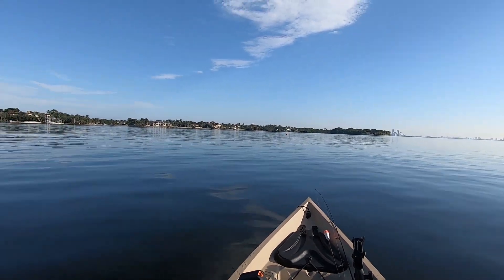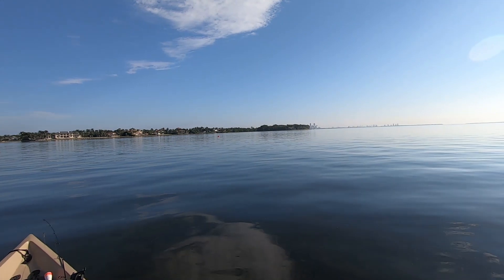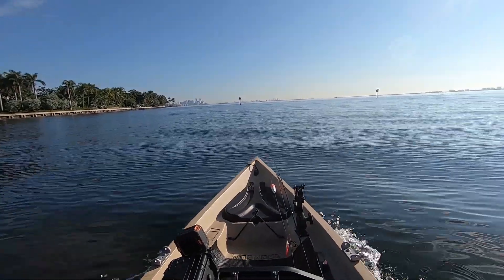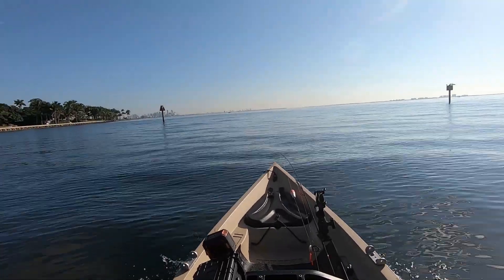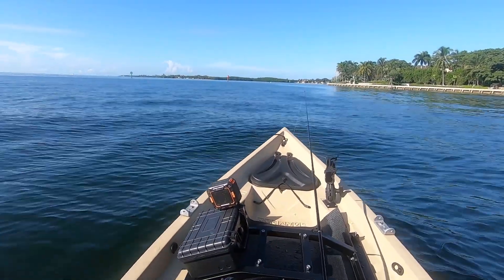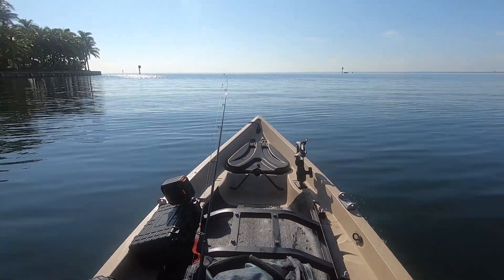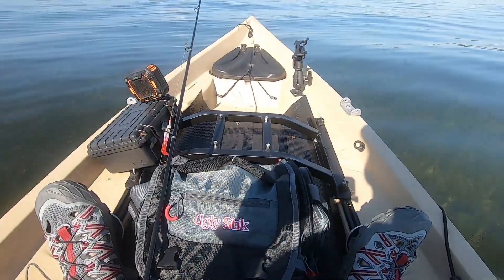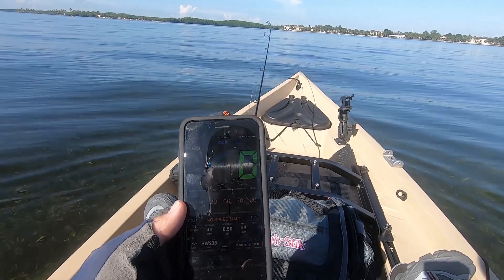Nucanoe Frontier 12 with Kayak Buddys Honda 50cc Outboard Running a Stainless Prop Upgrade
Although knowing full well how this engine performs on the Frontier 12, I wanted to see if there was a performance difference on a larger and much wider kayak. The Frontier paired with power and a Bullnose attachment to the engine system just simply allows for much better control for float fishing and pointing the bow in the right direction with minimal correction. The increase of speed from a max of 5.1 mph with the aluminum prop to 5.3-5.5 mph depending on the current direction was noted in the video. 100% of the throttle was available and the cruise speed was fantastic around 4.5 mph all day long. At no point was torque lost in the throttle range even in tight turns, The Frontier 12 and engine pairing was flawless.